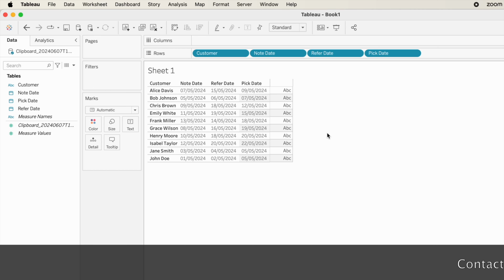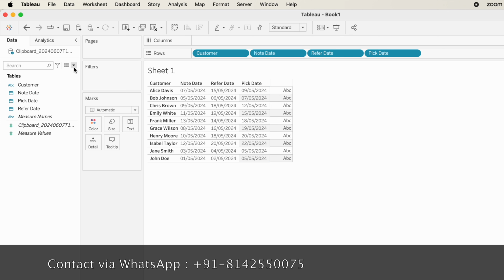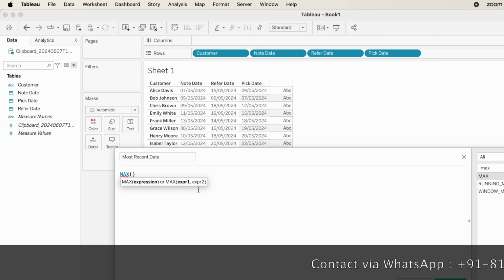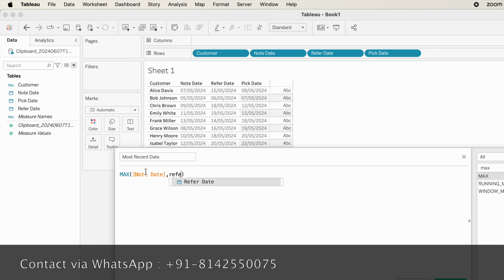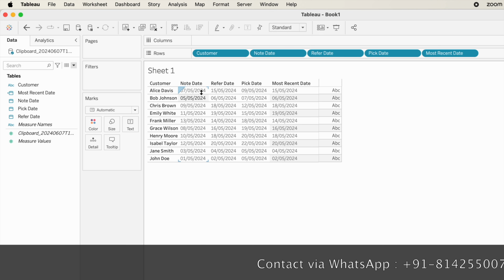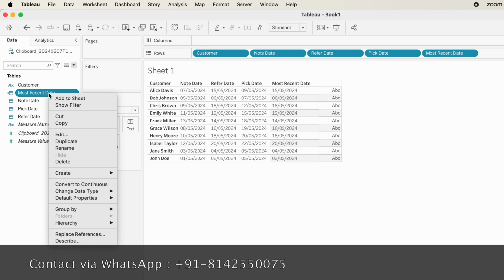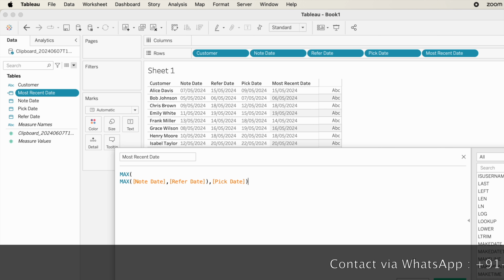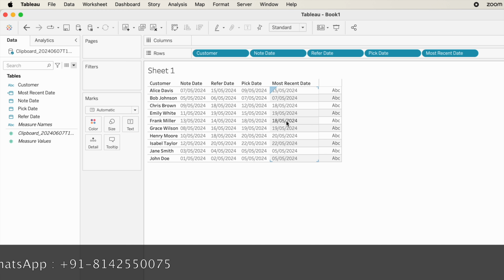Tableau Tutorial: How to Calculate and Display the Most Recent Date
Learn how to calculate and display the most recent date in Tableau in this step-by-step tutorial. Perfect for Tableau beginners and pros looking to improve their data visualization skills.

What you'll learn:
Creating a calculated field in Tableau
Using the MAX function to find the most recent date
Tips for integrating the most recent date calculation into your Tableau dashboard